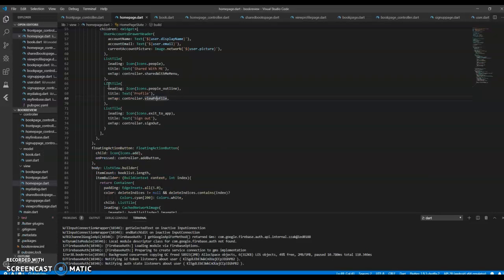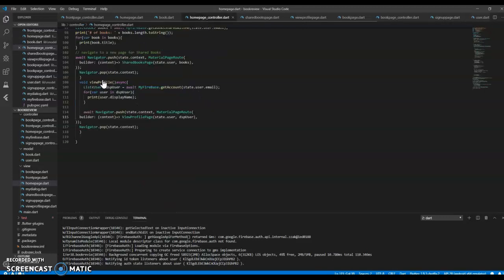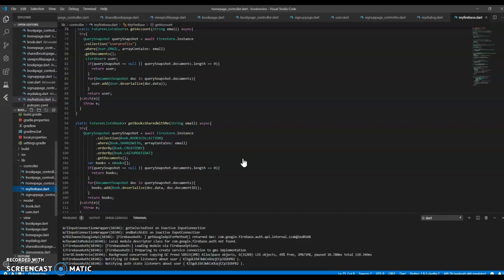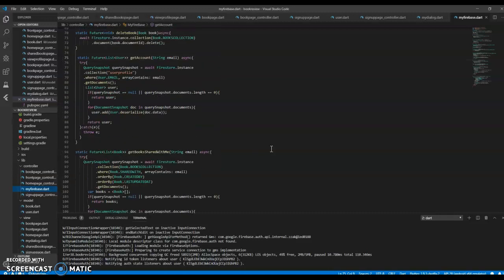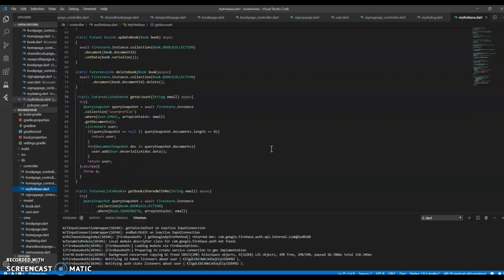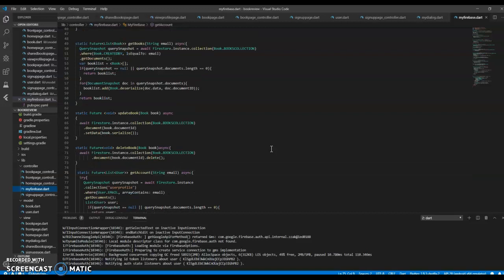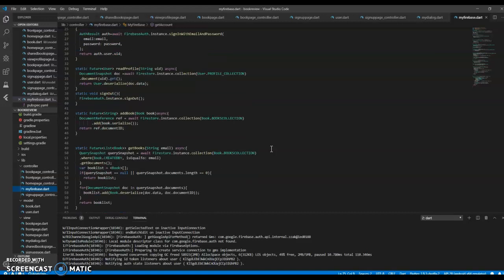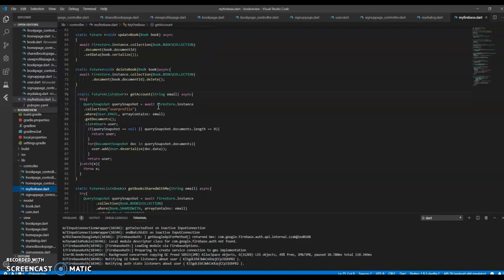lec 6 vid 3